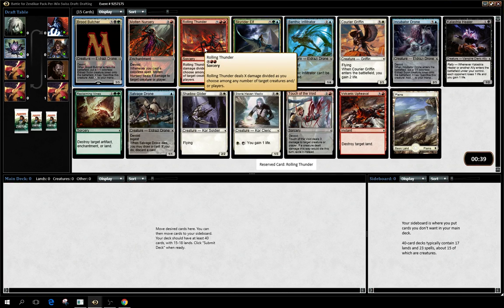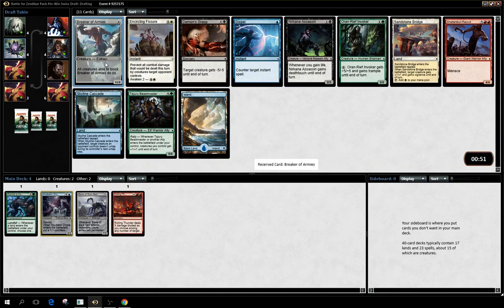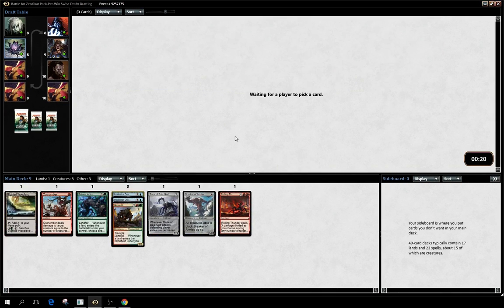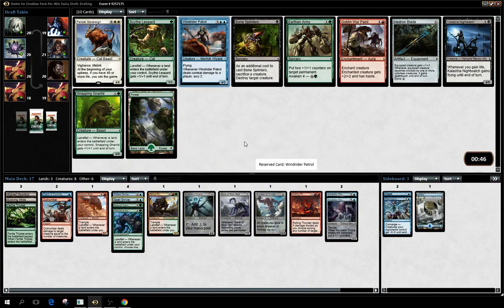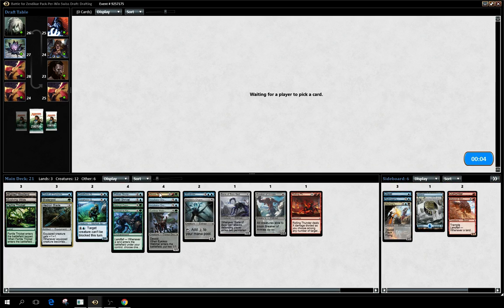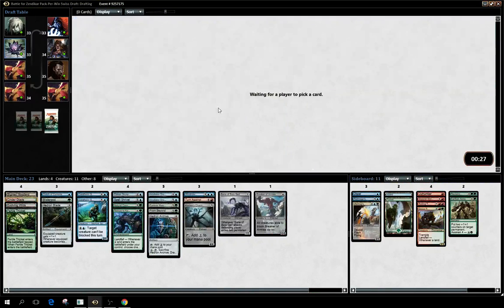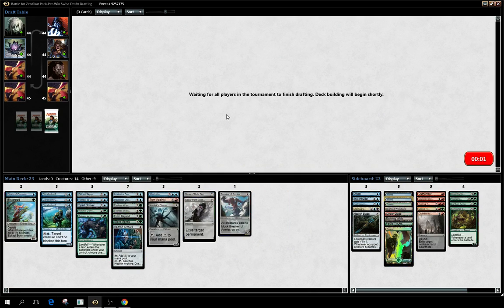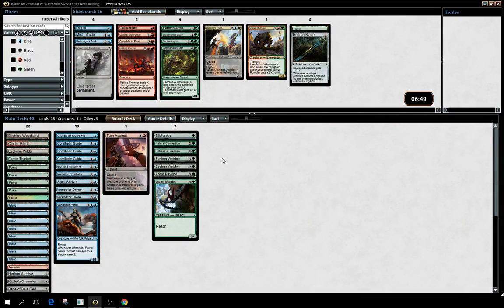BFZ Draft 2 Draft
Back in for my second streamed BFZ draft. I'd love to know what you guys and girls think of this one, there are a few misplays and tricky board states